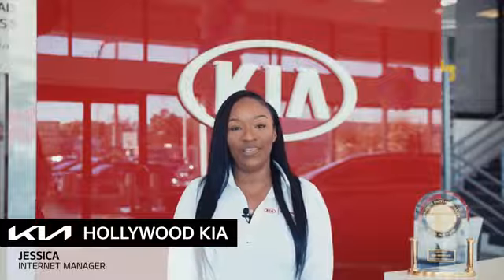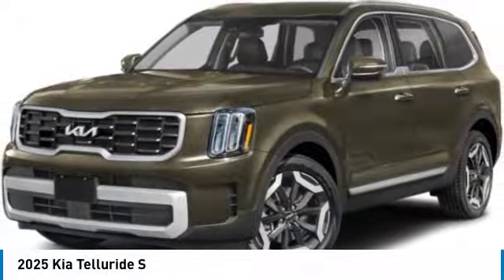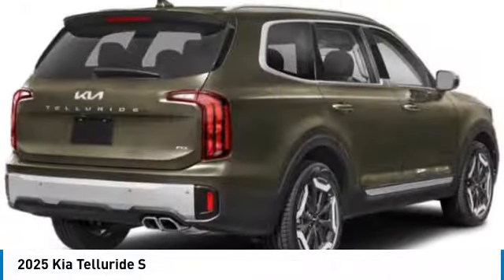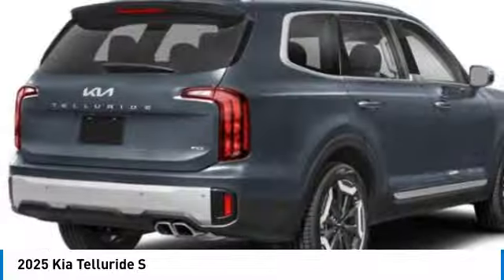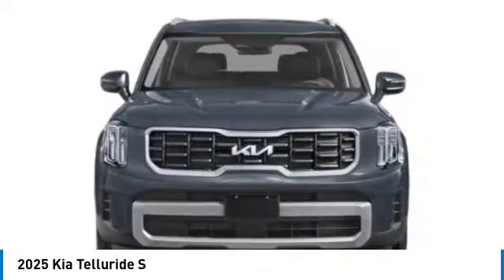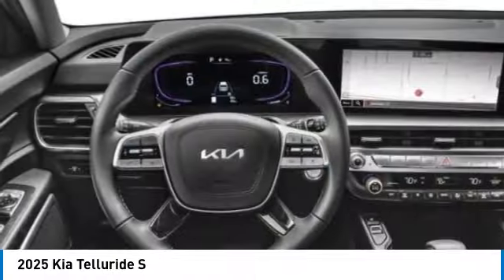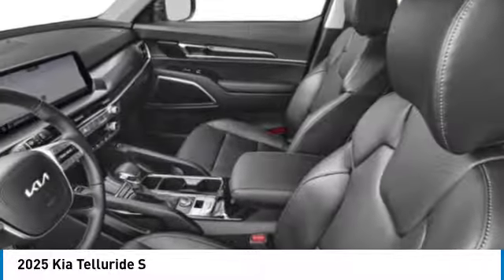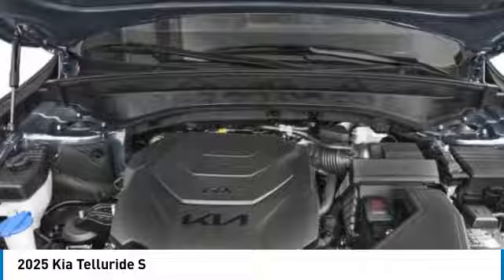2025 Kia Telluride near me Hollywood,Pembroke Pines,Davie,Fort Lauderdale FL G574968 G574968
Dark Moss New 2025 Kia Telluride near me Hollywood,Pembroke Pines,Davie,Fort Lauderdale FL at Hollywood KIA.

Hollywood KIA
6011 Pembroke Rd

2025 KIA TELLURIDE Hollywood, FL
Stock# G574968

Hollywood Kia
6011 Pembroke Rd

Pick up this Dark Moss 2025 Kia Telluride, available today. Featuring Automatic transmission, it has 5 miles. This could be the one you've been searching for.